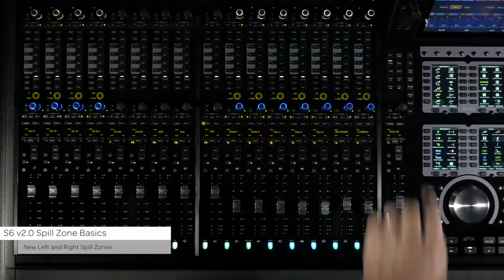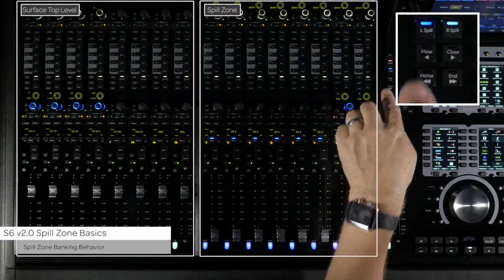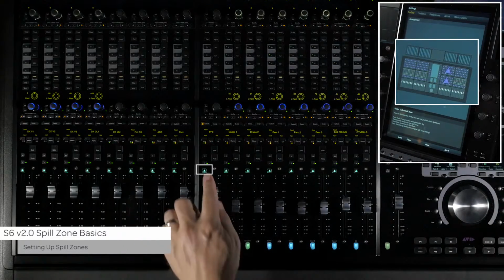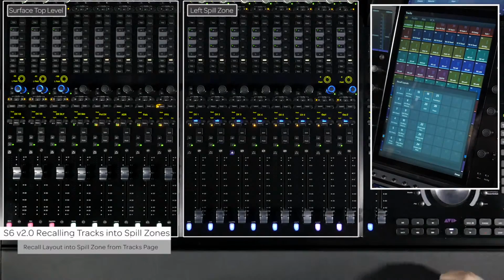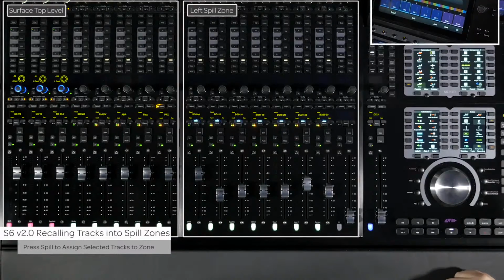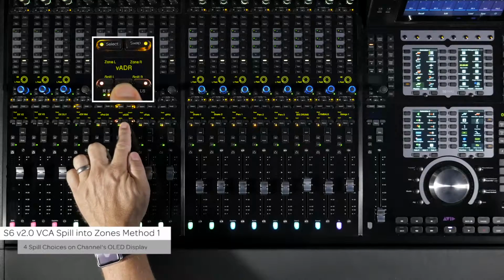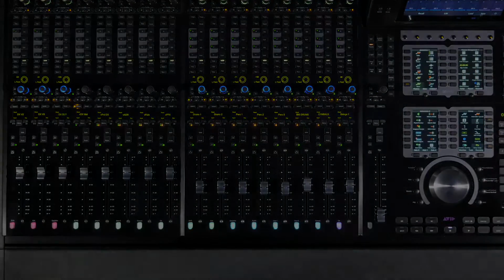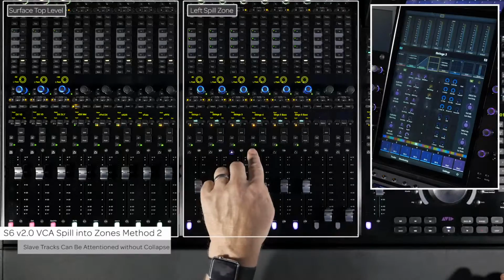17. Get Started Fast with Avid Pro Tools | S6 - v2.0 Spill Zone Basics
Get Started Fast S6 Video series. Video 17: Version 2.0 Spill Zone Basics - With S6 Version 2.0 software, you now have the ability to spill VCA masters, place layouts, track types, and even entire workstations into either a left or right spill zone.